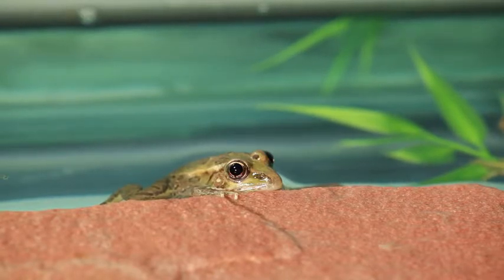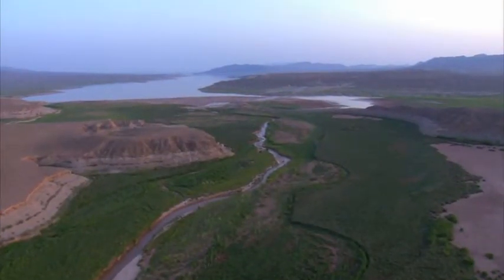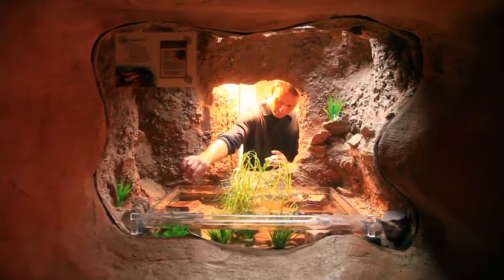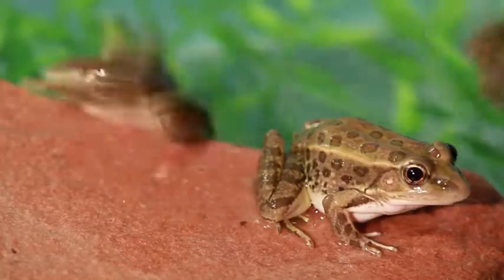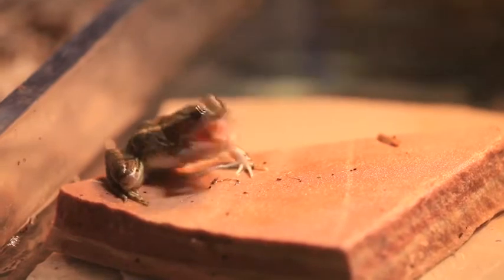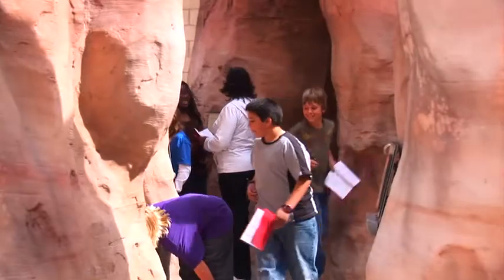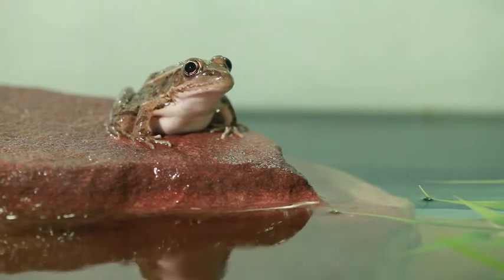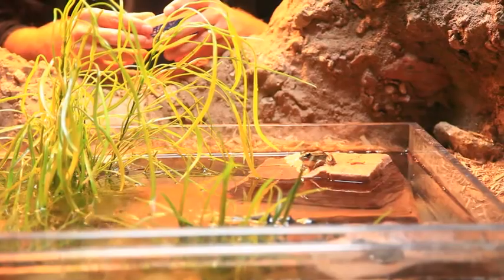Relict Leopard Frogs at the Springs Preserve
The relict leopard frog, once thought to be extinct, was rediscovered here in Southern Nevada, and now has a home here at the Springs Preserve in a new permanent aquatic exhibit.